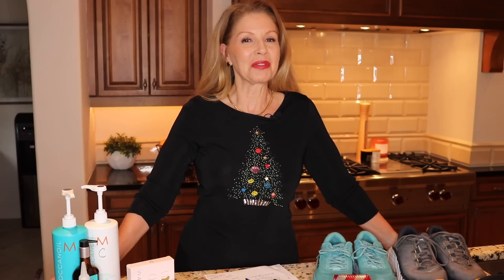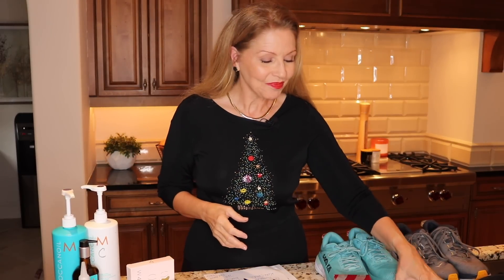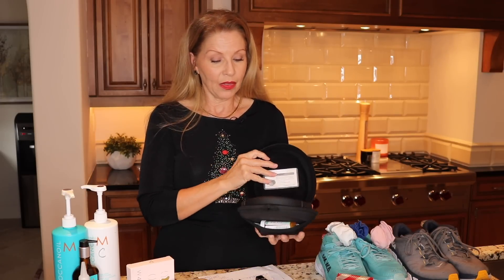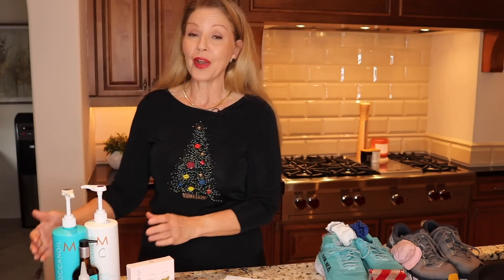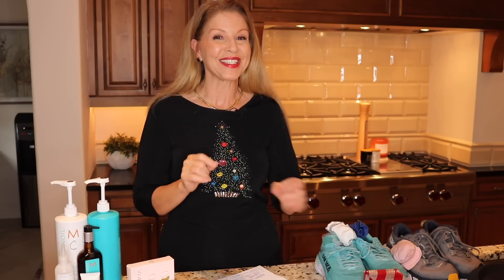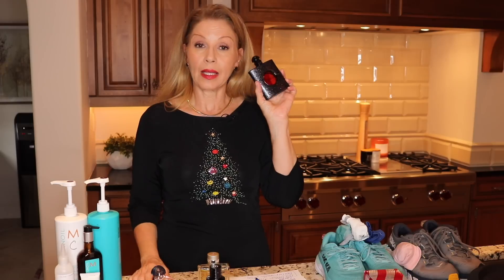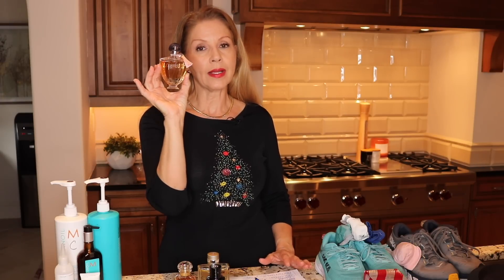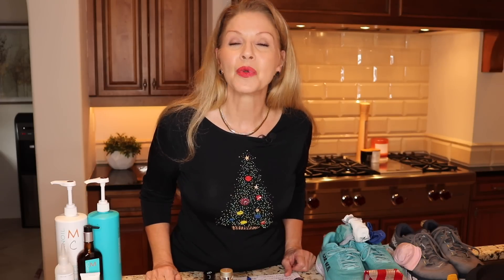HOLIDAY GIFT IDEA | #1 LET'S GO SHOPPING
Hello Friends...I'm kicking off my holiday gift guide...let's go shopping. I think it is important this year to get your selections NOW...don't wait friends...You don't need the stress as it gets closer to the holidays. This video is in Collaboration with Nordstrom...